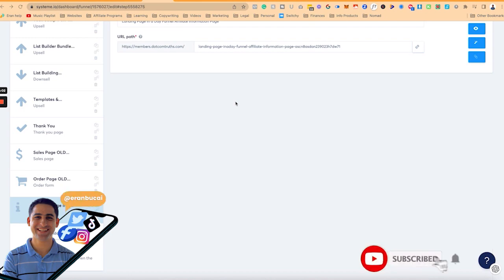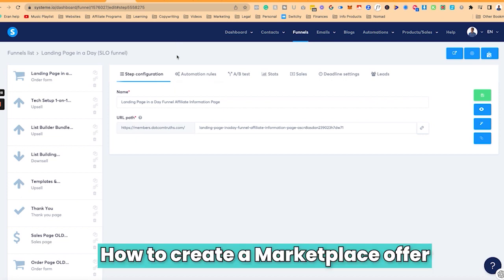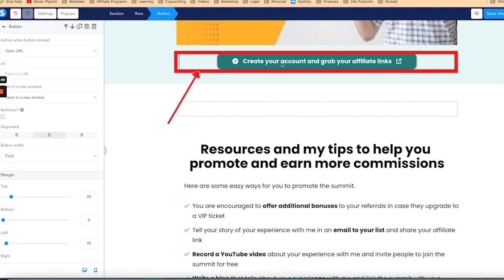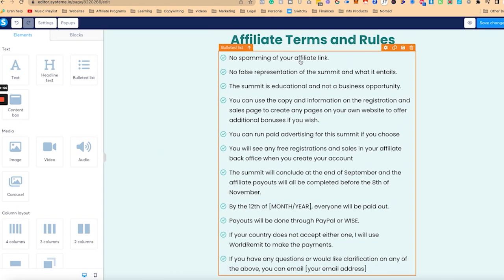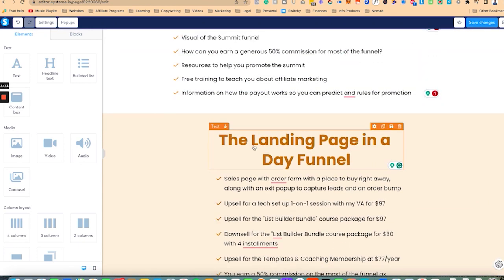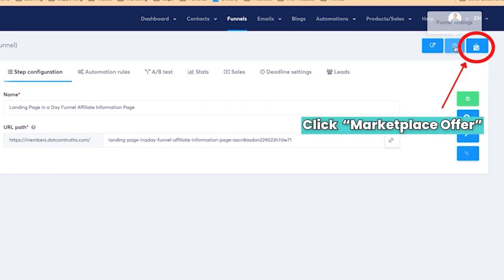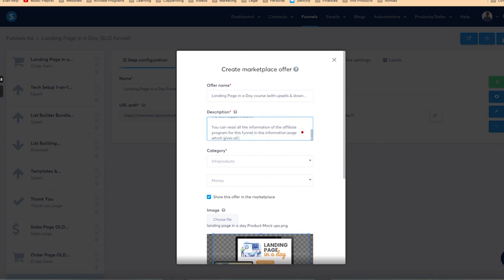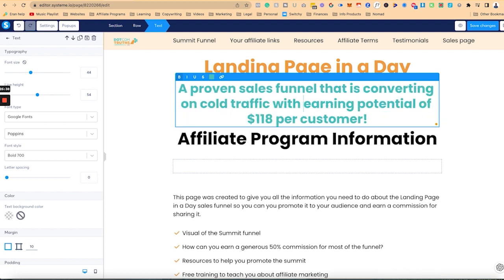Affiliate Information Page & Affiliate Marketplace Offer Creation (Systeme.io tech tutorial)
In this video tutorial, I will demonstrate how you can create an affiliate information page for your marketplace offer

I will also show you how to create a marketplace offer using Systeme.io, and how to link it to your affiliate information page

0:00 - Welcome

0:16 - Where to find the "Info page"

0:36 - Why should you use the info page?

1:29 - What does an info page looks like?

2:19 - Creating the affiliate information page and editing the page elements

5:36 - What are affiliate resources and what do they look like?

6:17 - Adding relevant links

7:53 - Why is the "testimonials and reviews" section important?

8:27 - Adding the "Pricing" image

9:09 - Setting up and adding a "Jump" menu

10:30 - Preview and live testing of the affiliate information page

11:15 - Creating the marketplace offer

14:38 - Preview of the marketplace offer

15:01 - Linking the marketplace offer to the affiliate information page

15:45 - Why is it important to add a "hook" for your potential affiliates

17:28 - Final thoughts

17:52 - Closing